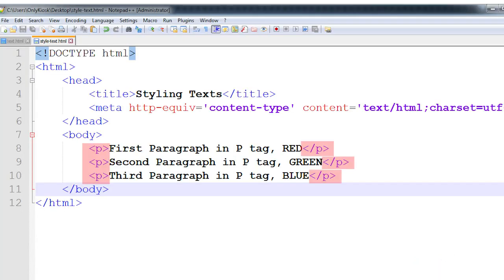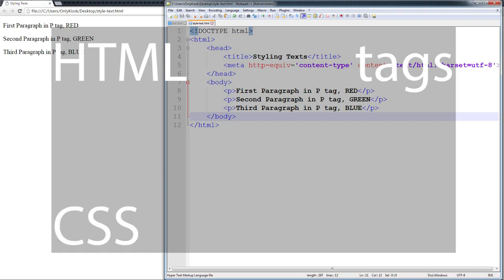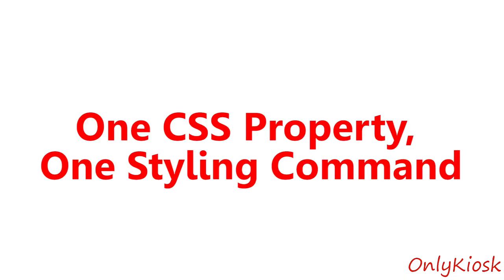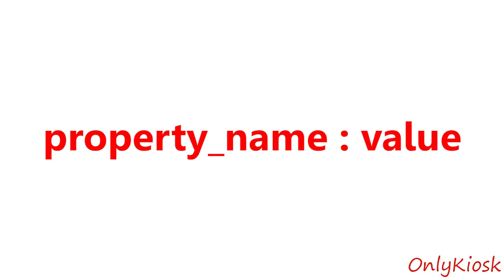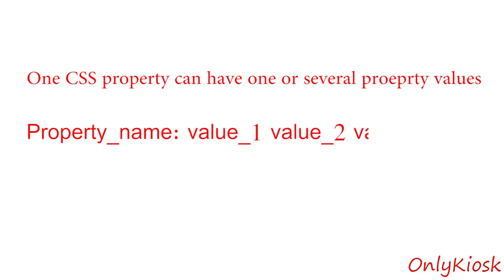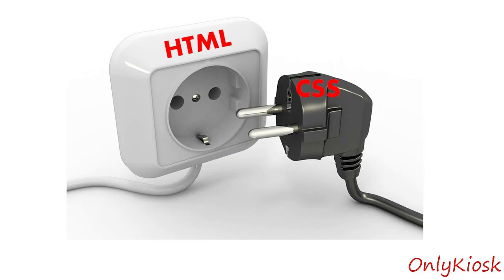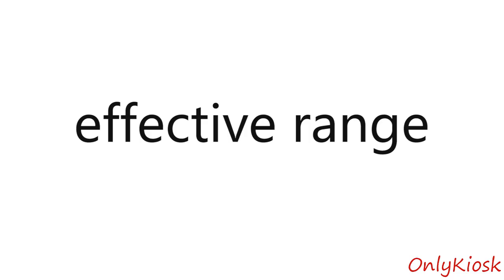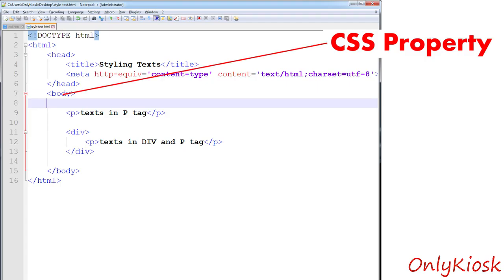@digitais_html_@meta_html_=_@body_android_•_curso_html_módulo_03_aula_01